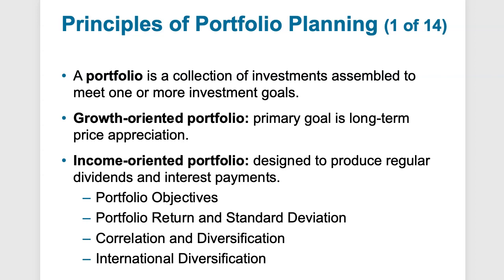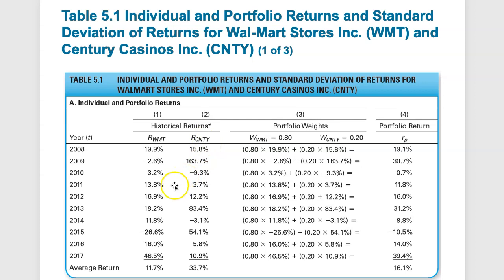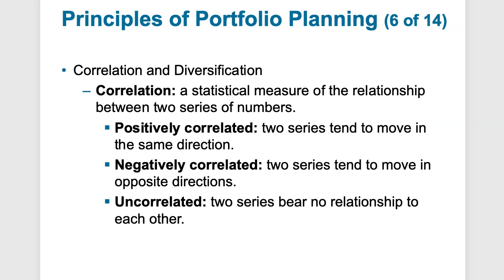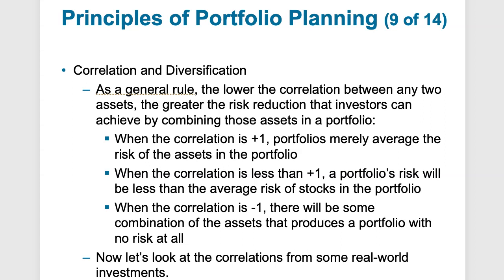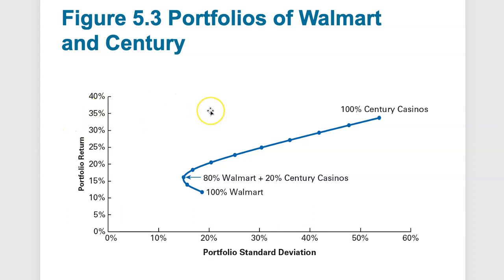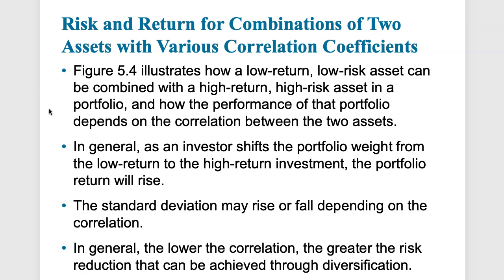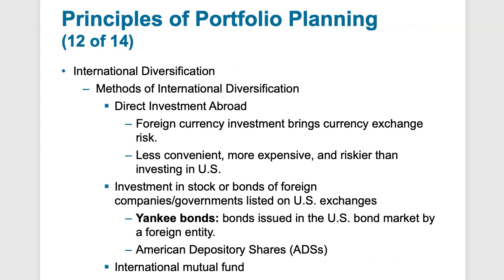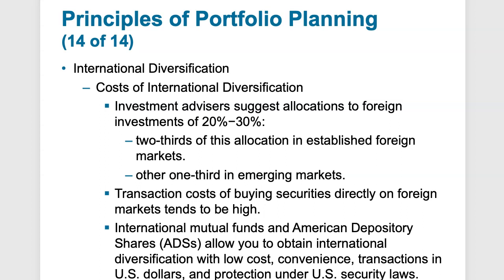Investments Chapter 5 Part I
Modern Portfolio Concepts
Stock International Diversification
Building Portfolios
Using weighted average and standard deviation
Measuring risk and return